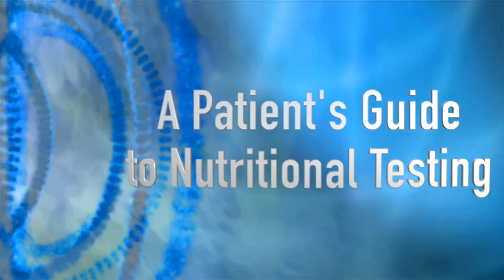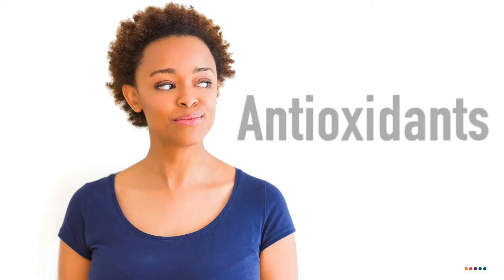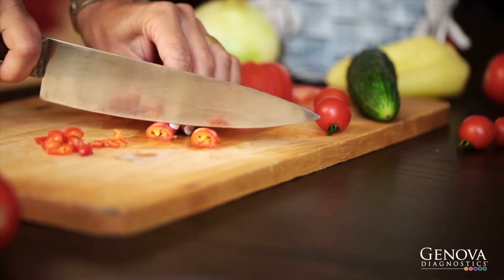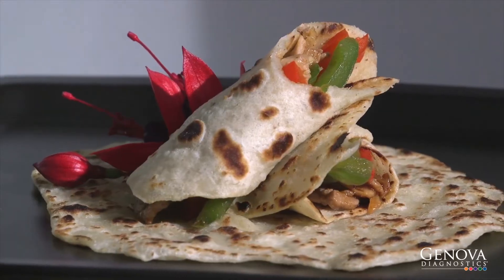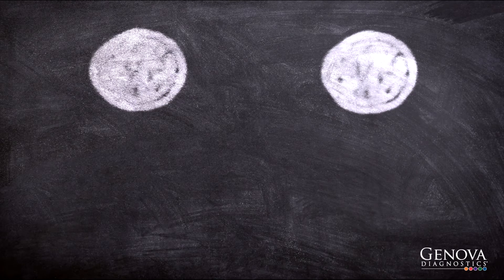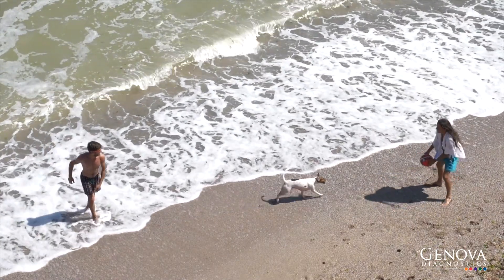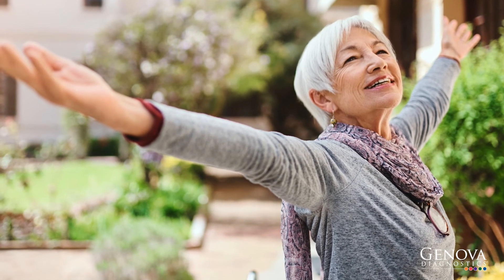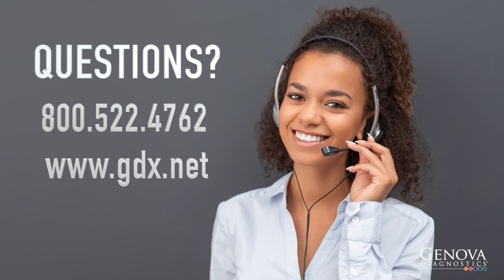A Patient's Guide To Nutritional Testing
Overview for patients who may be performing a Genova Diagnostics nutritional test. In this video, the patient will learn about poor nutition symptoms, diets, supplementation, and the Benefits of Genova's testing.